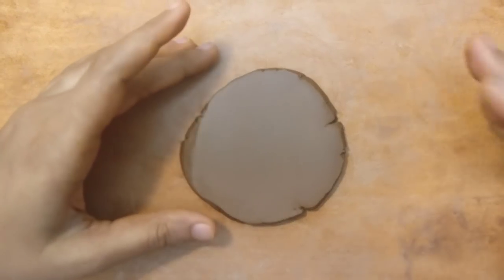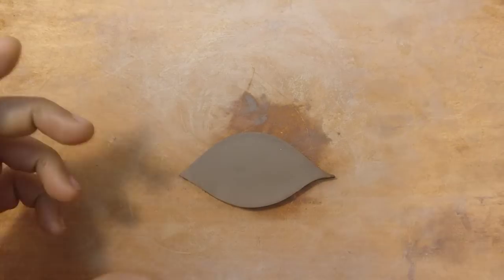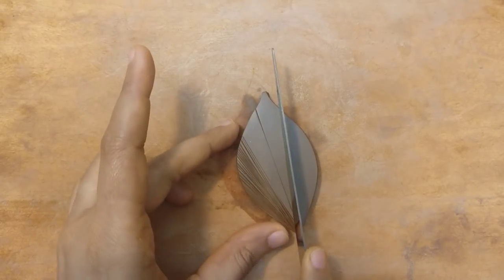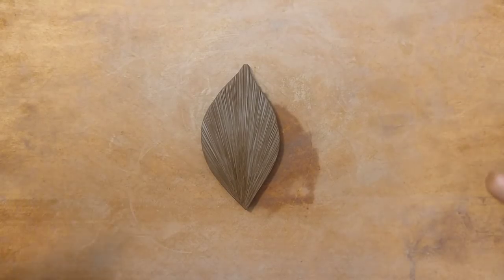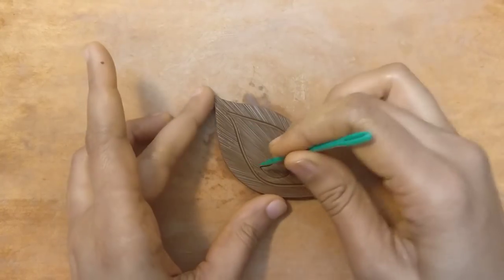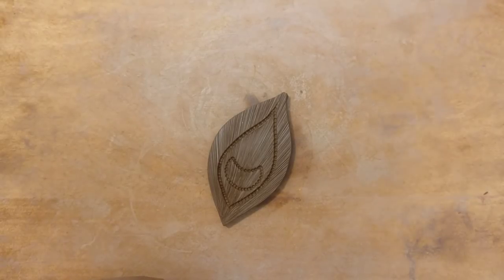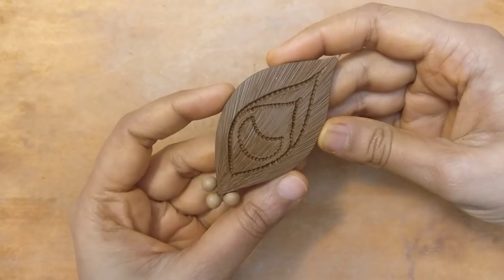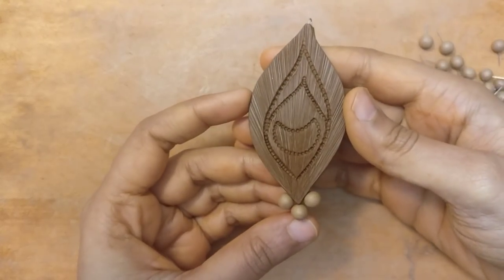Terracotta peacock feather design pendant!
Terracotta peacock feather design pendant. The texture has been made using a knife by gently patting on the surface of the clay giving it fine lines. The rest of the designs have been made using a refill. I have attached stick beads at the base and a u pin nichrome wire on the top.

Pottery tool kit with a fettling knife:

Wooden modelling tools:

Hole cutter:

Fettling knife:

Jhumka or quilling mould:

x-acto knife